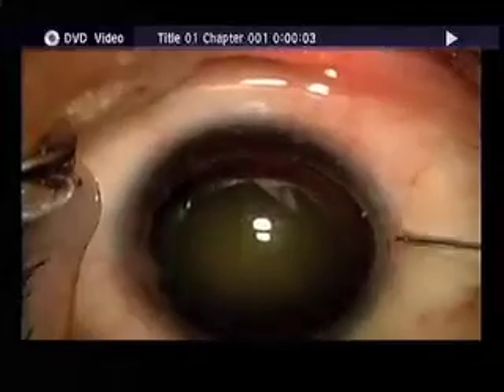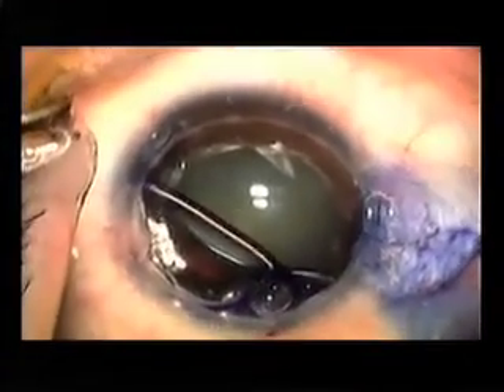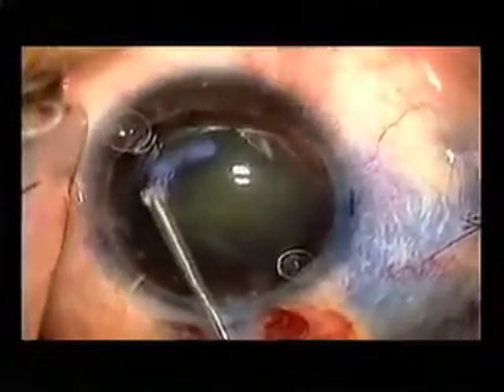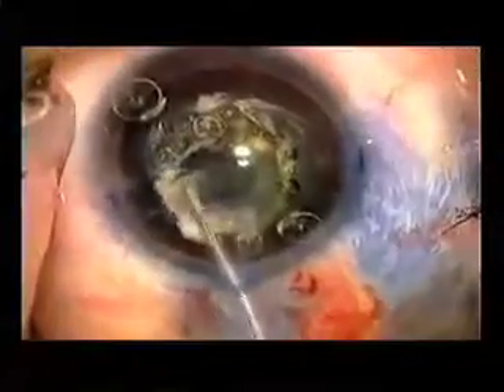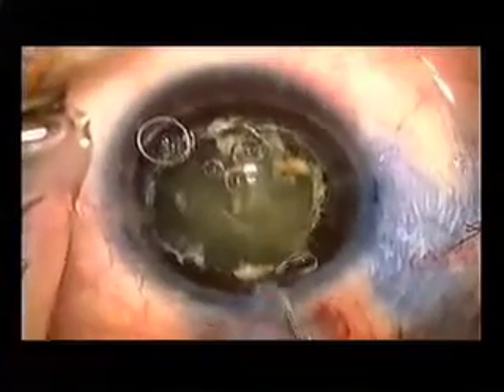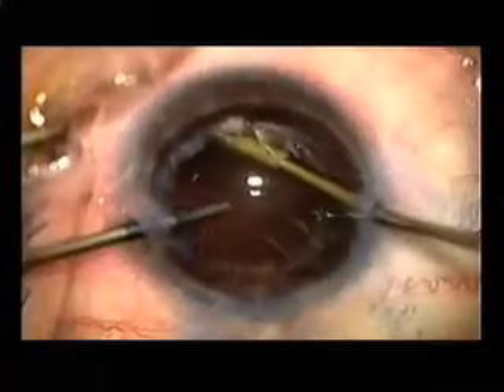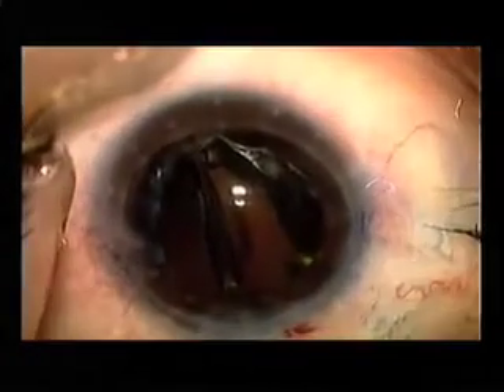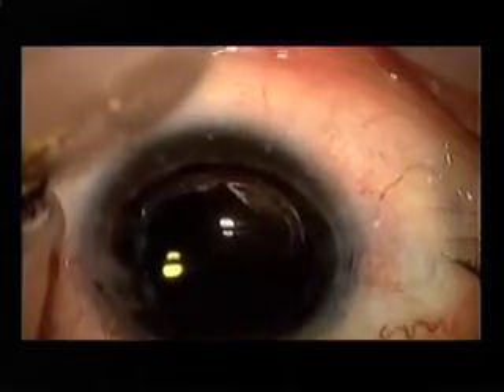Fugo Blade Capsulotomy in a Small Eye with a Dense Capsule and Weak Zonules S/P ROP & PK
Fugo Blade Capsulotomy Video